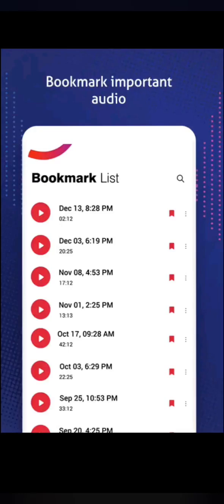CATCHY TOOLS EXPLAINED! 🤯 Voice Record: Aud App Review (Must-See Features)